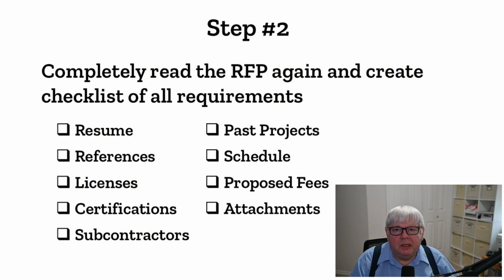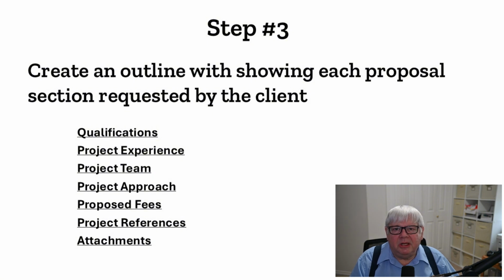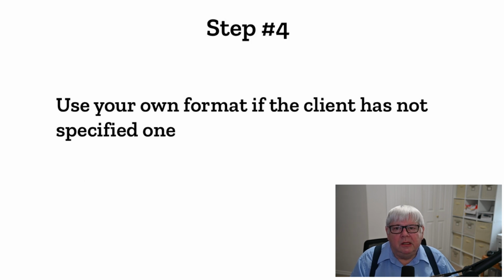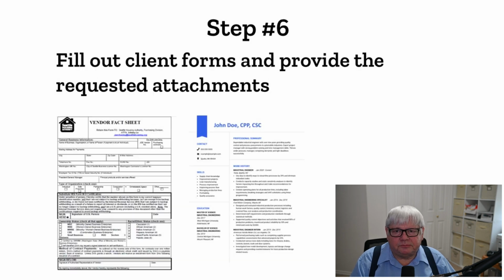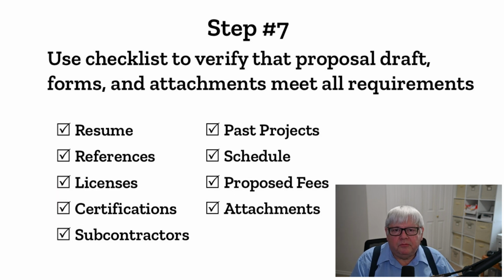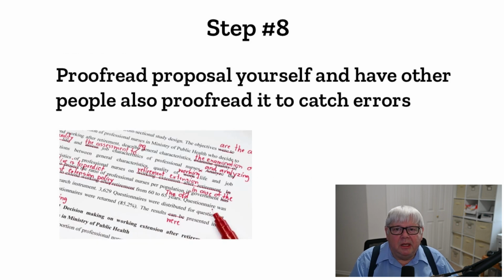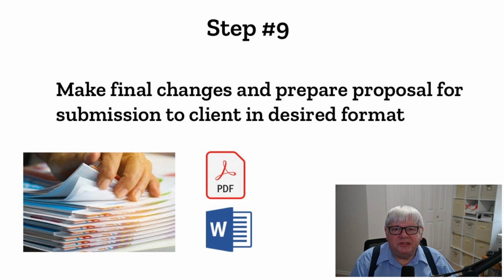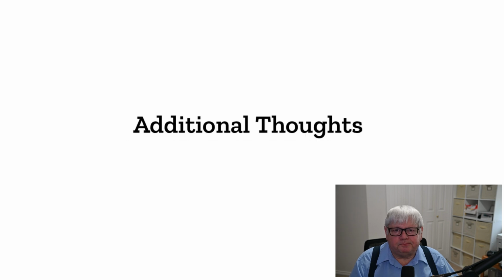EP48 Preparing a Proposal In Response to an RFP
This is Episode #48 in the “Becoming a Security Consultant” series of videos produced by Michael Silva, an independent security consultant with over 35 years of experience. In this episode, Michael explains the steps that should be taken when preparing a proposal in response to a Request-for-Proposal (RFP) and talks about avoiding the things that may get your proposal disqualified.